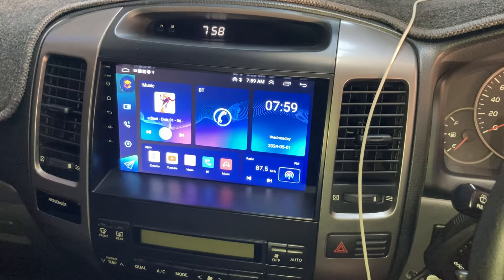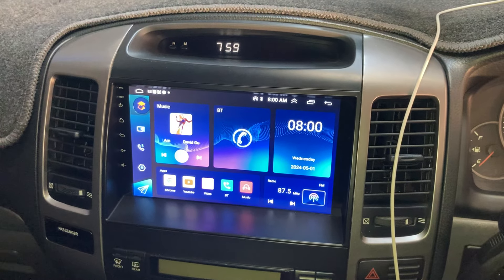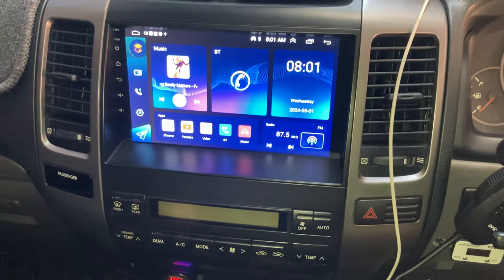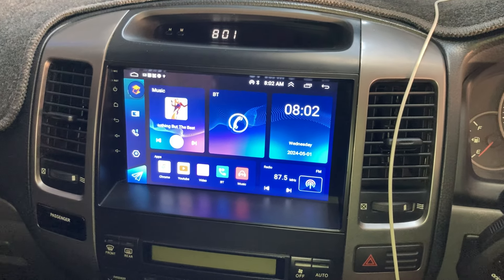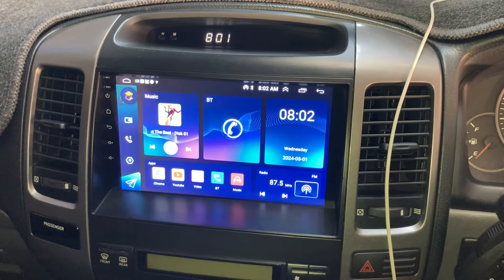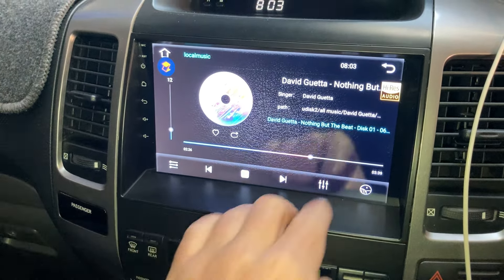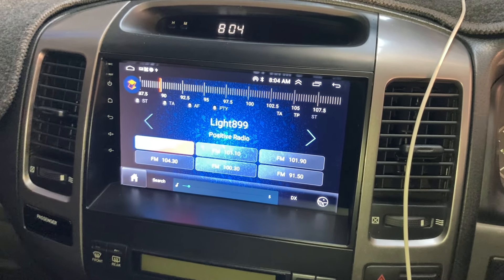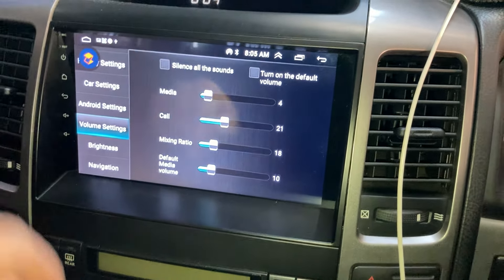This is good, but there is a few problems and improvements to be made only 1 week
The apple CarPlay works well, but there is some other
Problems this is not ideal ideal works best that’s why we buy Toyotas so aftermarket products need to be to that standard